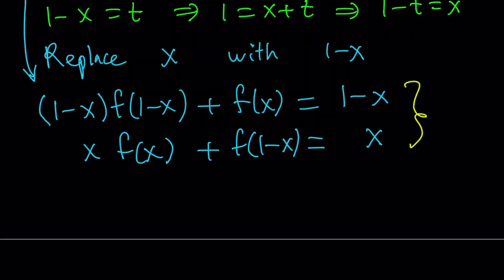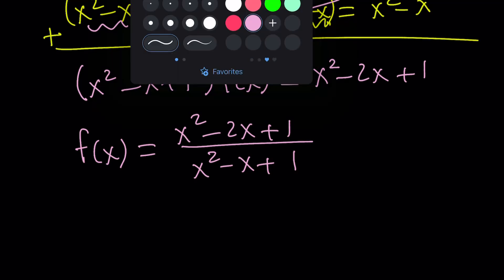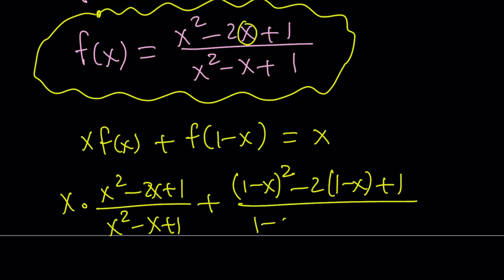Solving xf(x)+f(1-x)=x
If you need to post a picture of your solution or idea:
via @YouTube @Apple @Desmos @NotabilityApp